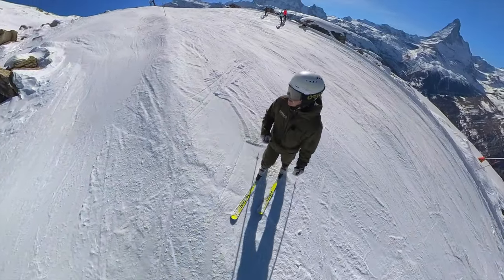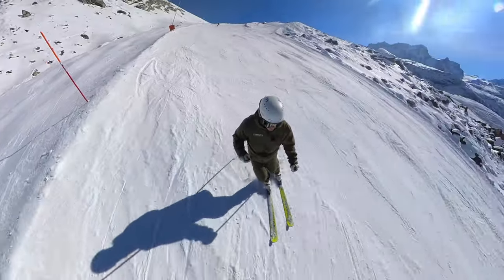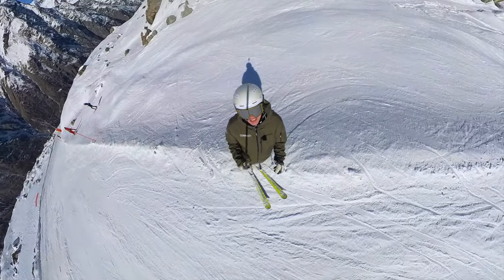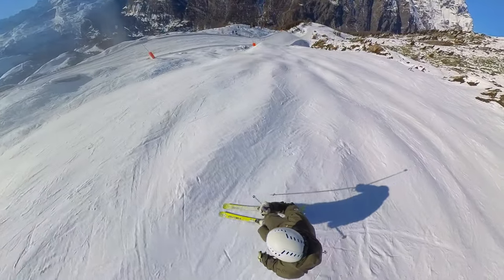How to ski moguls for beginners | How to ski bumps for the first time | Beginner mogul lesson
In this video we look at how to ski the bumps. With a simple tip on where to change your balance from one foot, to the other.

What to expect on SkiCoachingOnline.

Tutorials, quick tips, and anything related to ski instruction, whether that is teaching, or how to improve your skiing.

Let me know if there is anything you would like to see.

Instagram, Facebook, YouTube, TikTok = @skicoachingonline

Ski lessons. How to ski. Ski instructing. Ski instructor.

Thank you for supporting SkiCoachingOnline.com so I can continue to provide you with free content each week. I really appreciate you watching.